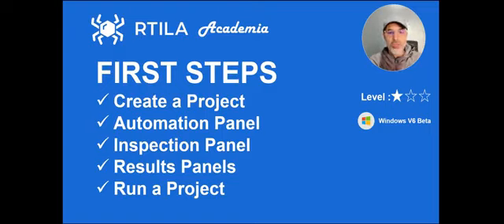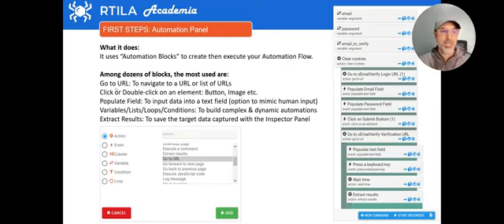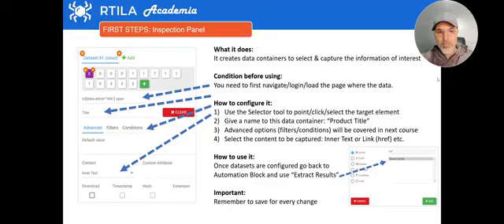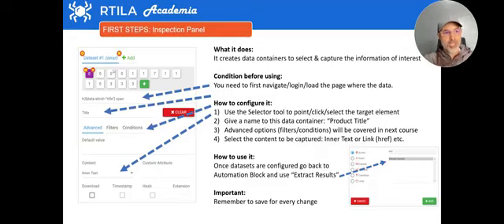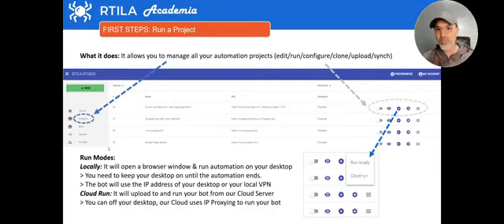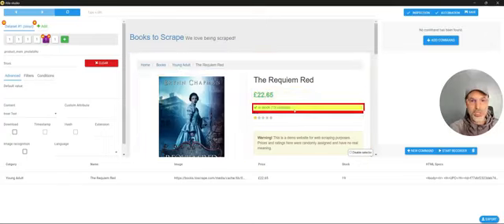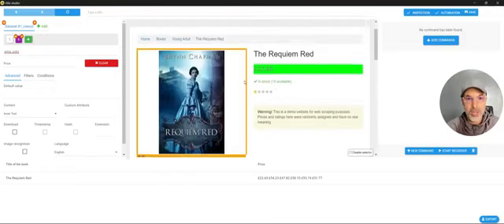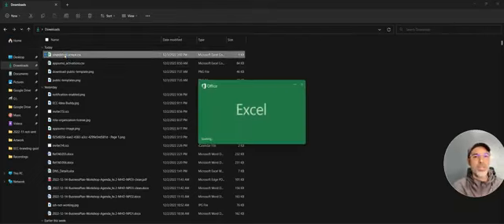RTILA Appsumo Lifetime Deal: Automation Software Making Factory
Create Powerful Web Automations & Compile them into your own Software & Monetize them like a Pro !.